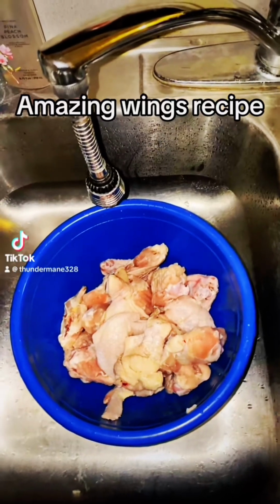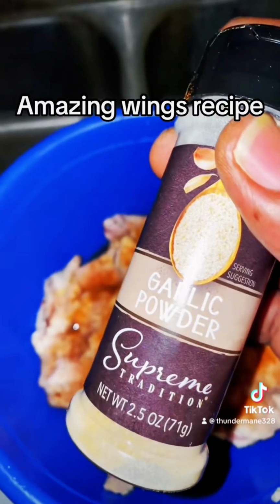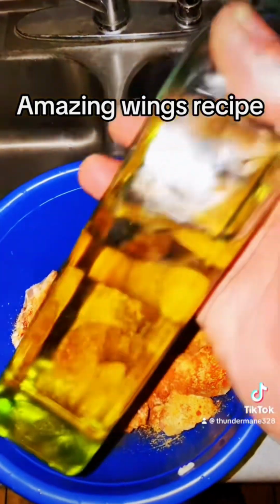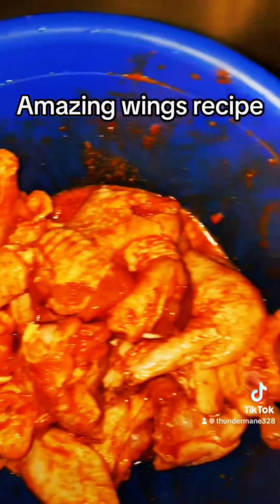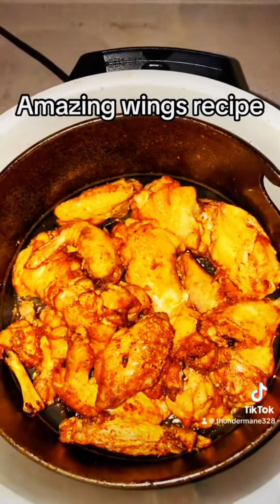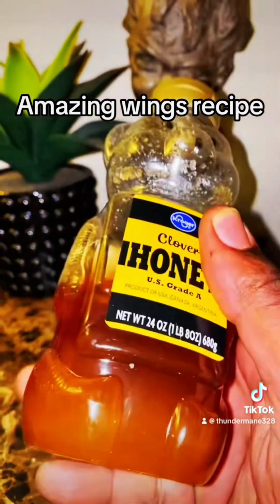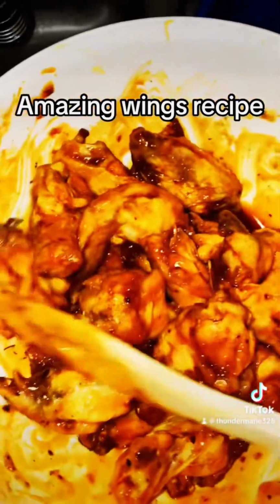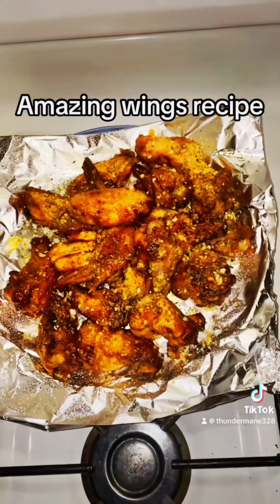HERE IS A AMAZING HOMEMADE CREATED WING RECIPE YOU’ll ENJOY#chicken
Here is a delicious chicken wing recipe that I know you will enjoy made from your boy. Oh yeah. ￼